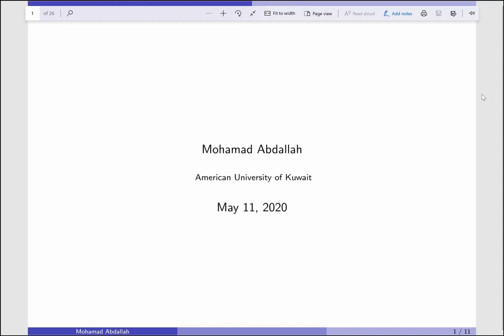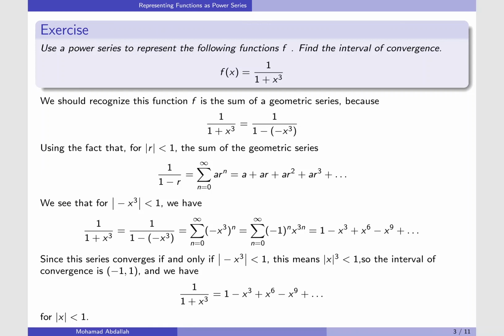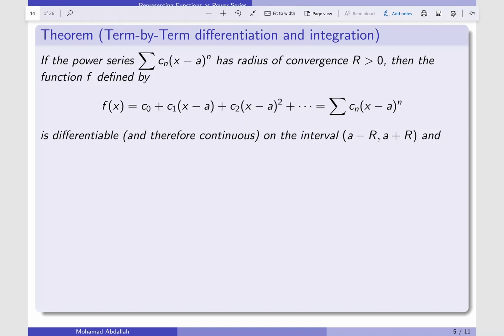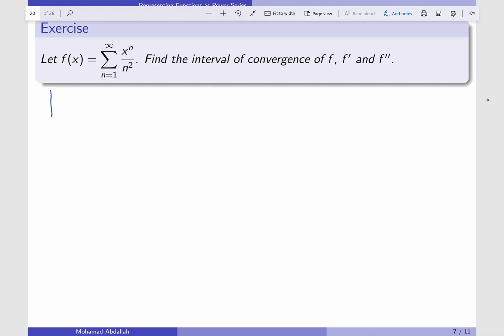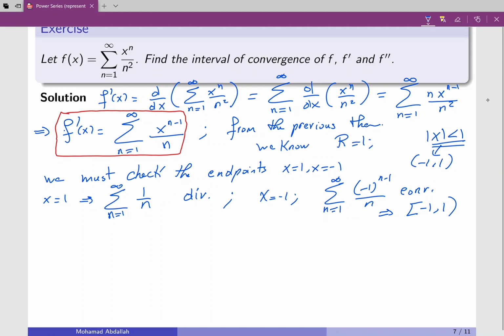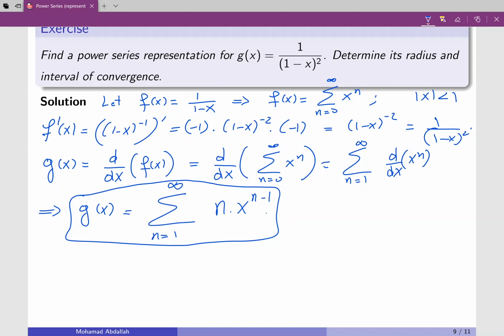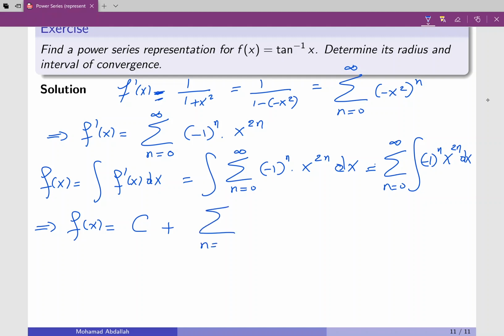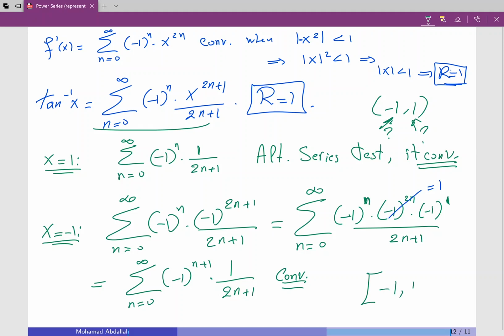Power series: representing functions using geometric series